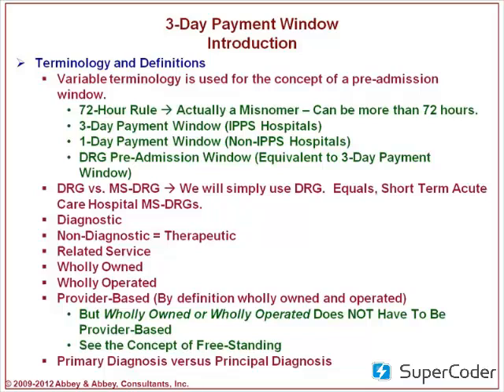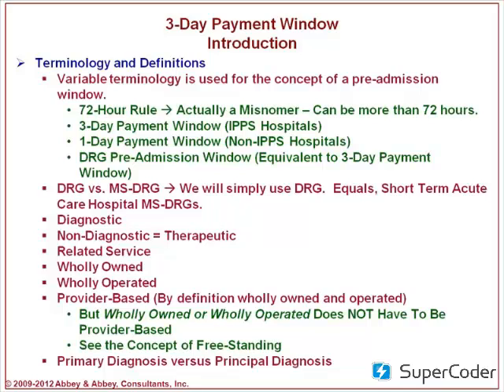MS-DRG Conference - Understanding the 3-Day Payment Window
MS DRG conference on Medicare DRG 3-day payment window to understand what it mean. Duane Abbey is expert speaker giving complete details.SuperCoder.com is powered by the coding experts from The Coding Institute, LLC, who bring 110 years of combined coding expertise to coders, physicians, and payers.